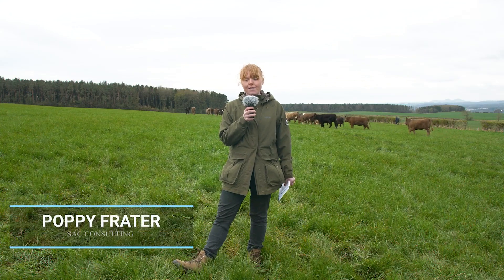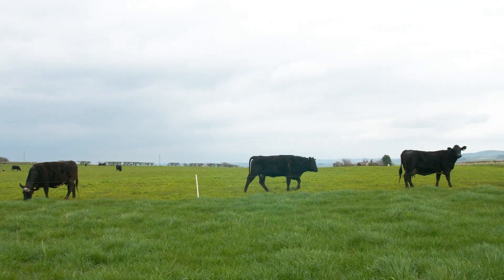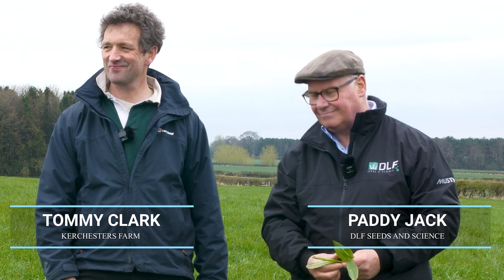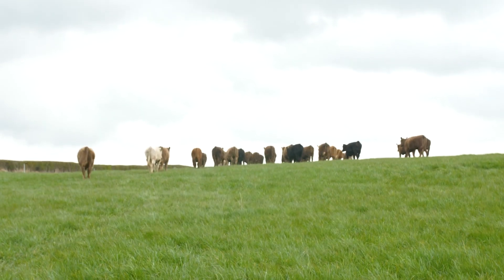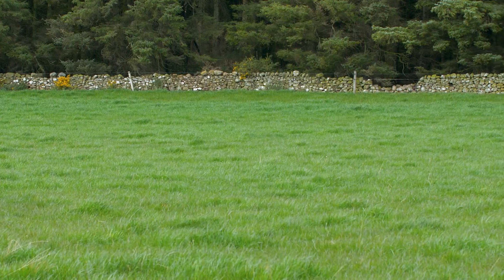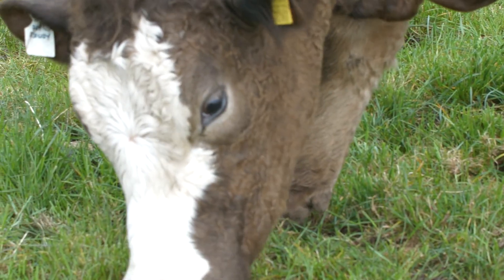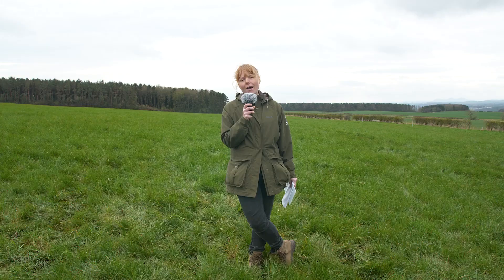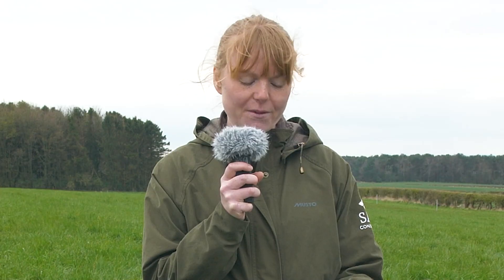Grassland Productivity Grazing Management Video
In this video we hear from Poppy Frater, Grassland Specialist as SAC Consulting, discussing tips and strategies to make more from grass considering increasing input costs. She speaks with Tommy Clark who farms at Kerchesters Farm near Kelso who describes his rotational grazing, enterprise decisions and silage making plans. Paddy Jack, DLF Seed and Science also talks about different pasture species, nitrogen decisions and seed mixes for long term production.